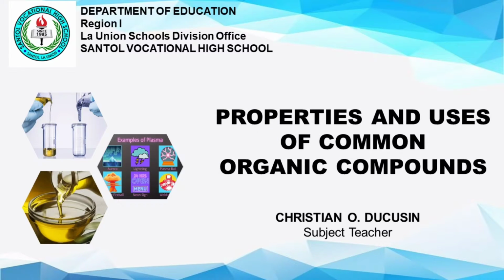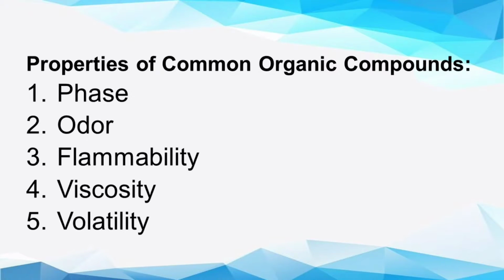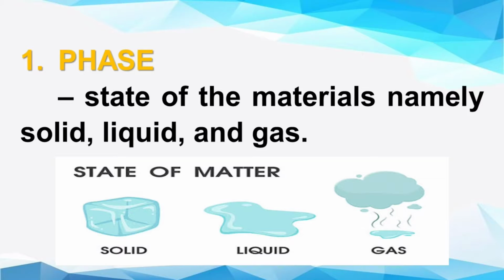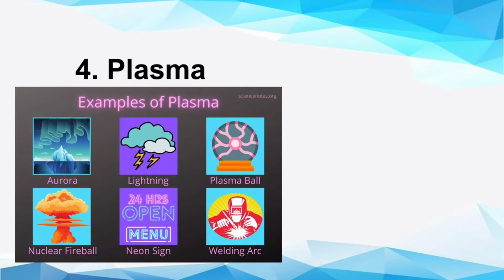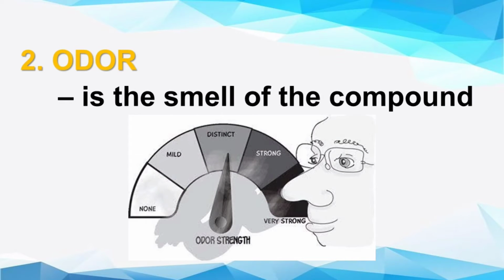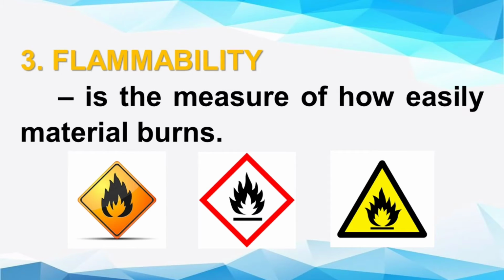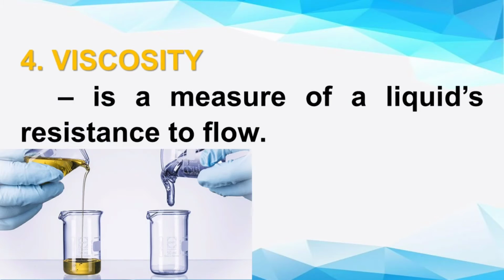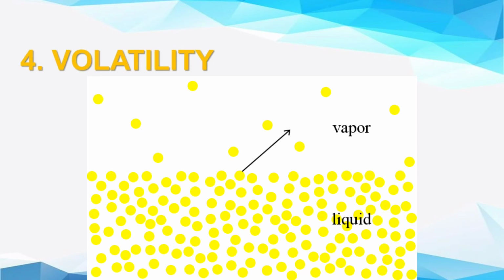Demo ni Sir Christian